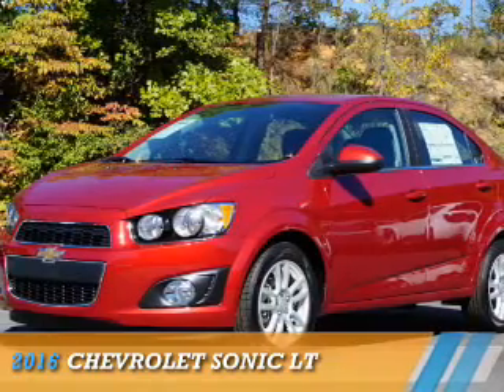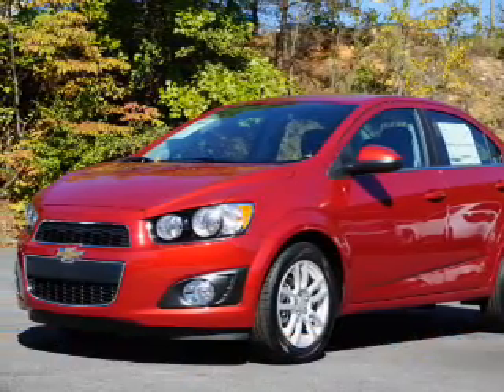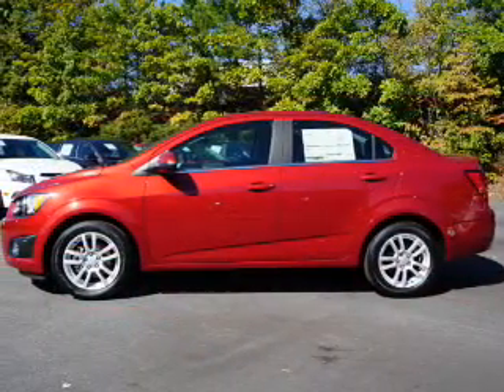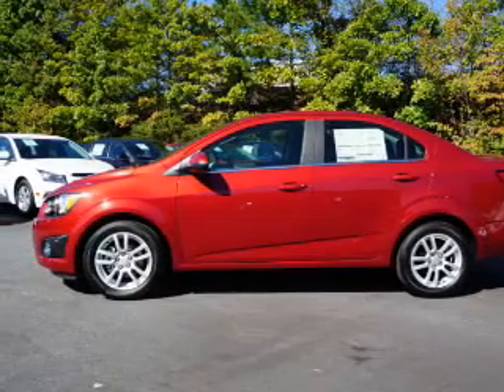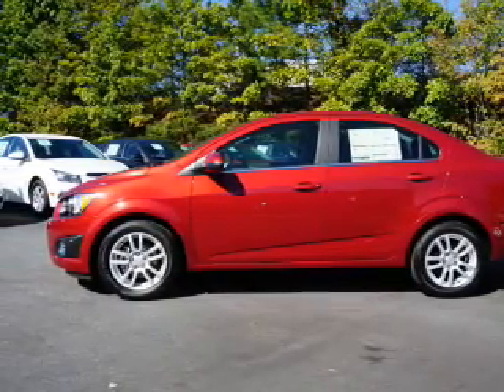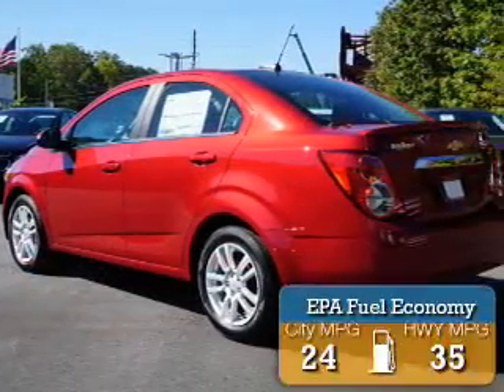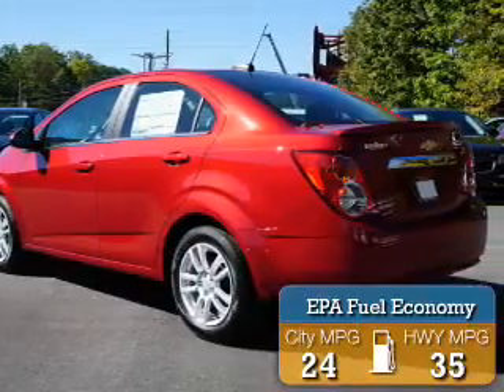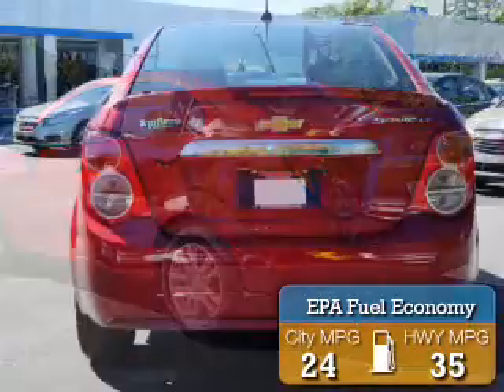2016 Chevrolet Sonic 104512 - Smyrna GA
Year: 2016
Make: Chevrolet
Model: Sonic
Trim: LT
Engine: 1.8 liter 4 cylinder FWD
Transmission: 6-Speed Automatic
Color: Red
Mileage: 7
Address:
2155 Cobb ParkwaySmyrna, GA 30080
VIN:1G1JC5SH9G4104512